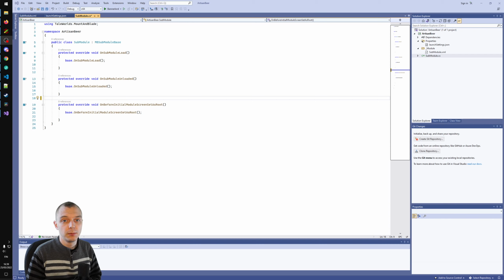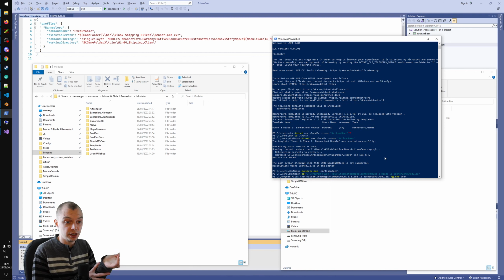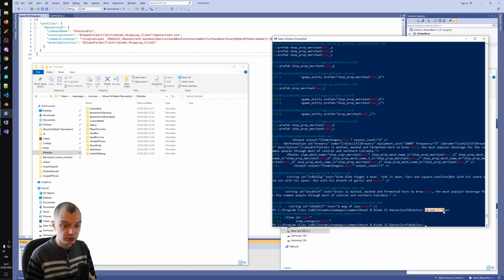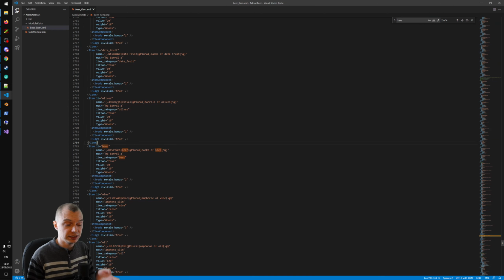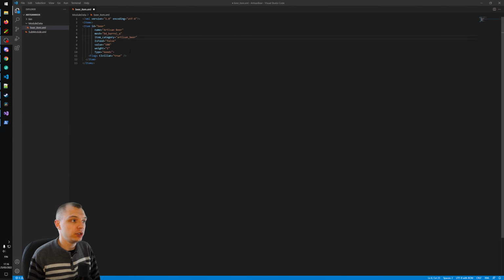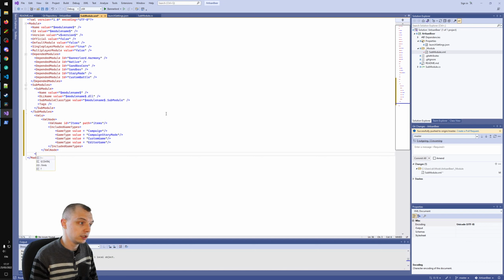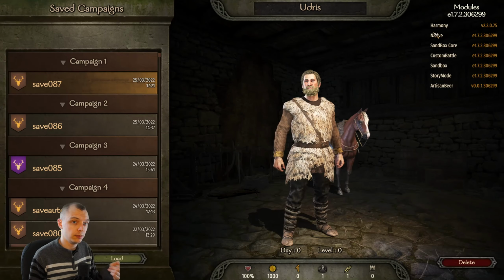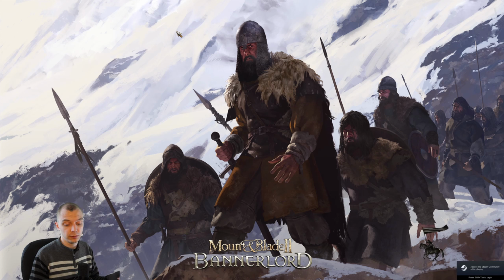Adding new Item XML | Artisan Workshop Mod #2 | Bannerlord Modding Tutorial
In this episode we start to modify the game. We create an XML file that adds a new type of item into the game.